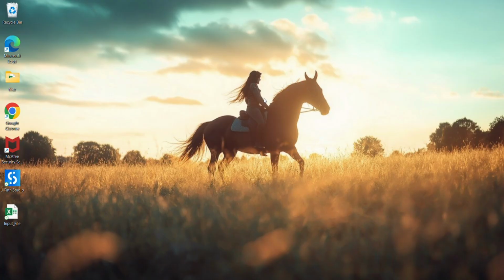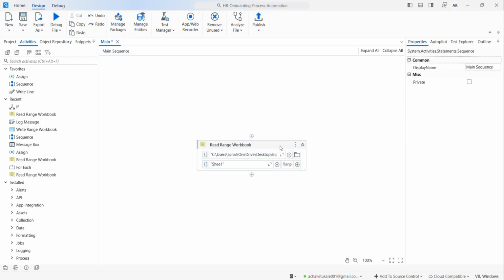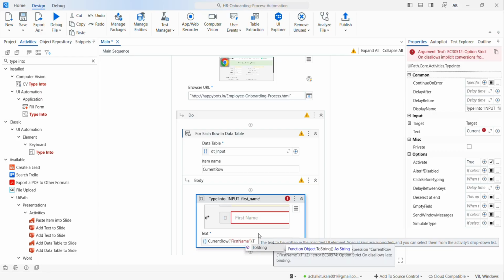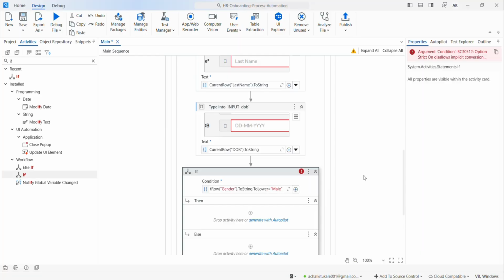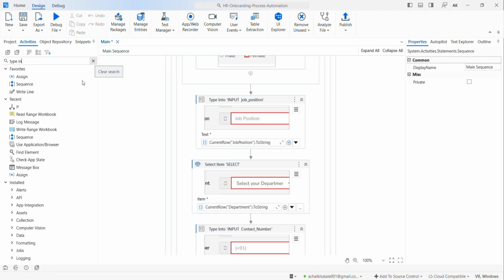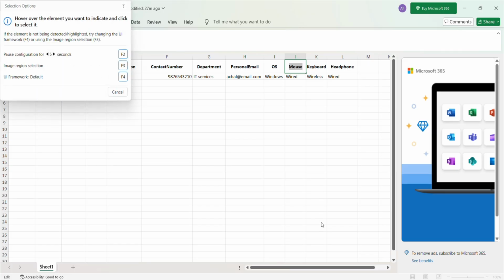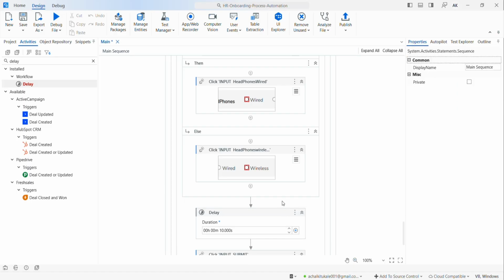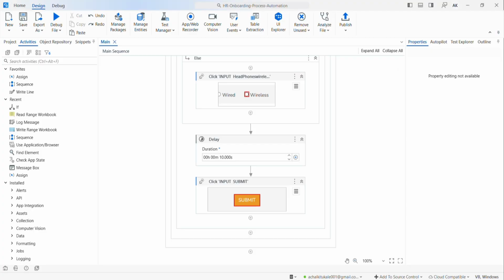HR Form Automation Using UiPath | Real-World Project | Excel to Web Form | Happy Bots Demo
Welcome to Episode of our UiPath Automation Series!

In this exciting tutorial, we automate a **real-world HR onboarding form** from HappyBots.in using UiPath Studio. This project combines everything we've learned so far — from text fields, radio buttons, checkboxes, dropdowns, to dynamic data input from Excel.

What You’ll Learn in This Video:
✅ Reading Employee Data from Excel
✅ Filling a Web Form using UiPath
✅ Using If Conditions to Select Radio Buttons & Checkboxes
✅ Dropdown Handling with Select Item
✅ Smart Automation using .ToLower.Trim
✅ End-to-End Workflow using Classic Activities

 Activities Used:

- Read Range Workbook
- Use Application/ Browser
- Type Into
- Click
- Select Item
- If Condition